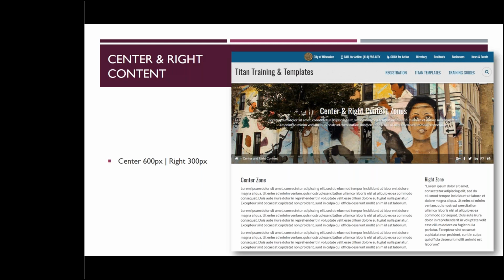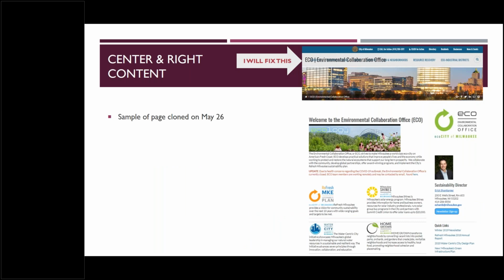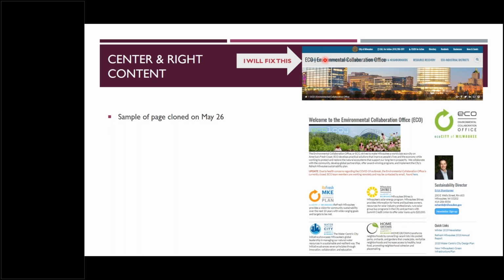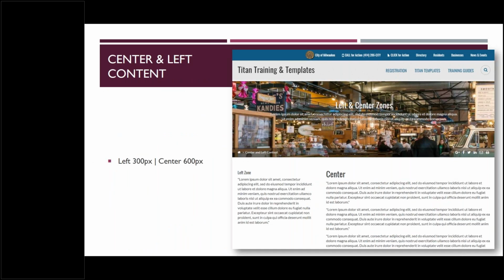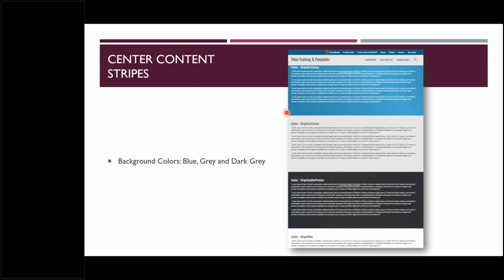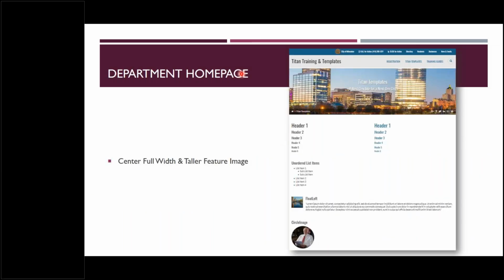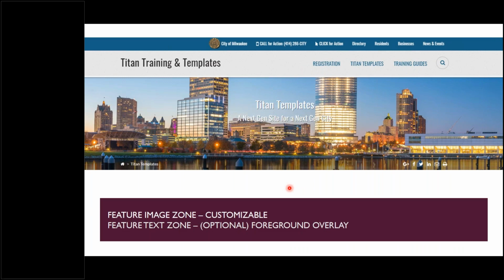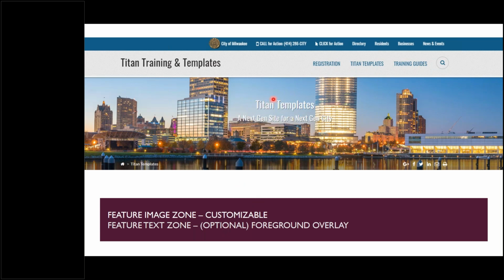City 2020 Titan training - What's new on the site